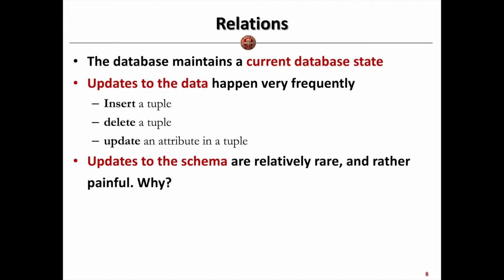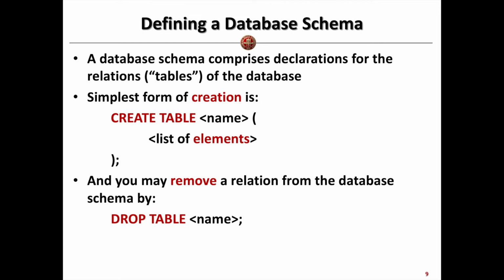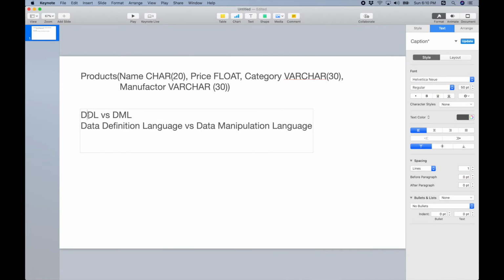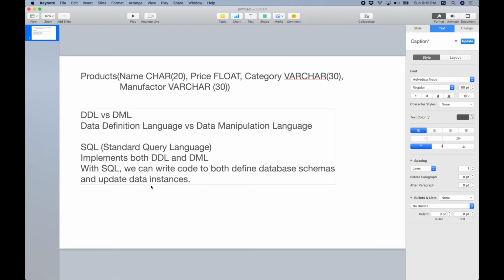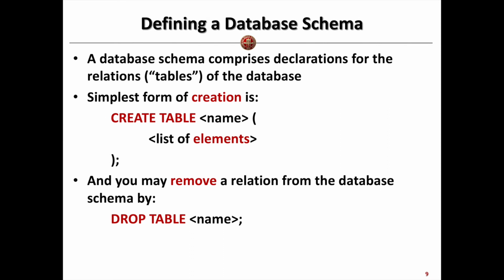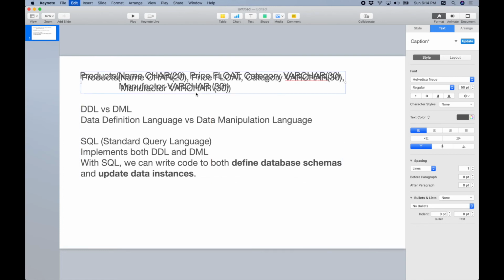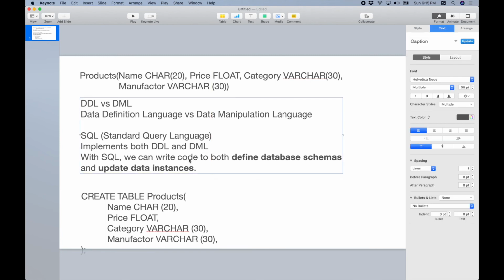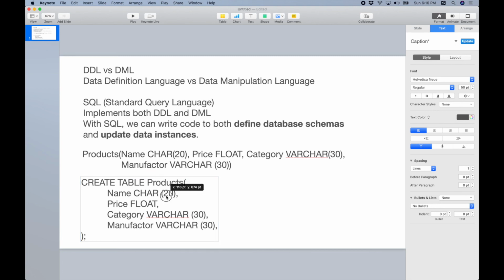Relational Model Part 4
This video introduces how to Create Table for a relation in SQL.